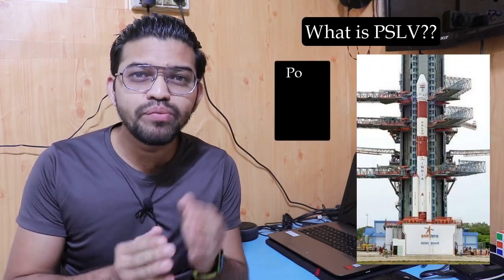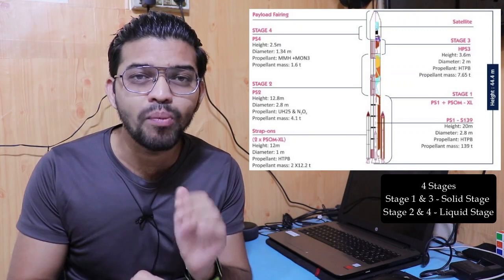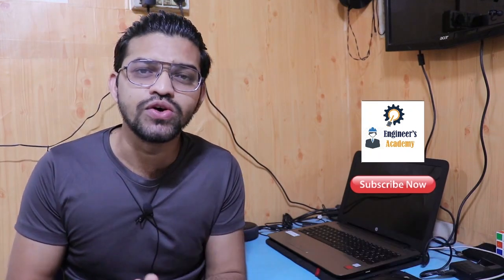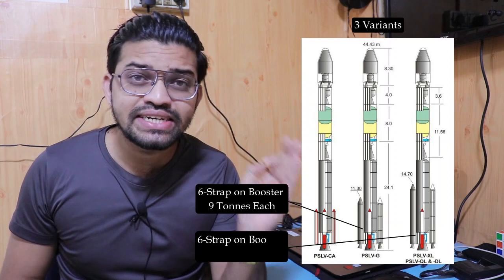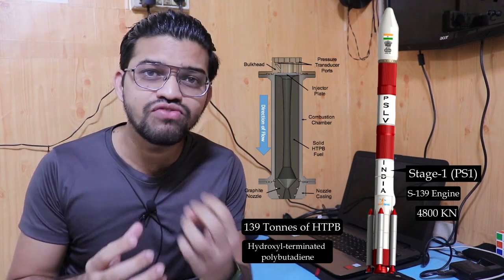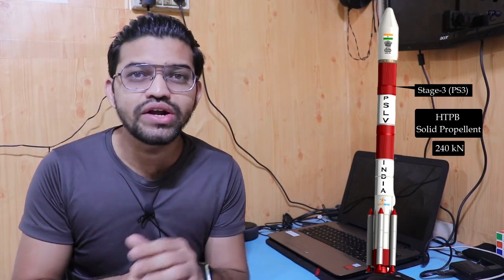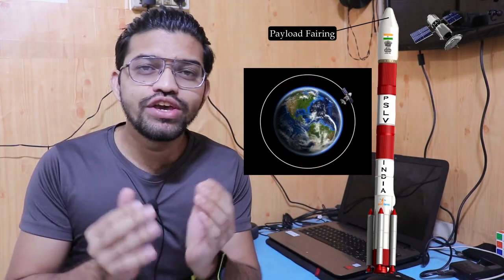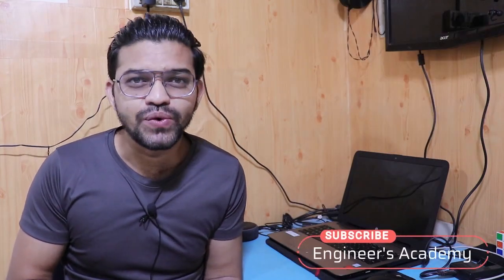What is PSLV (Polar Satellite Launch Vehicle) ?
In this video we will learn About the Satellite Launch Vehicle mainly PSLV (Polar Satellite Launch Vehicles)
Pointer Covered:
1.PSLV Design.
2.PSLV Stages.

1.Production Engineering
2.Automobile Engineering
3.Piping Engineering
4.Autocad / Design Engineering
5.ISO 2015
6.Engineering Assignments.